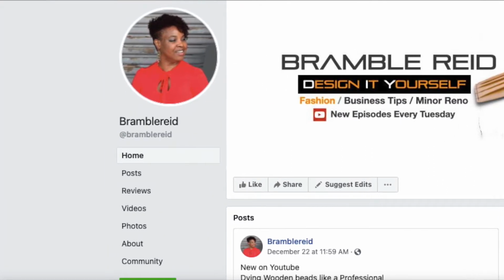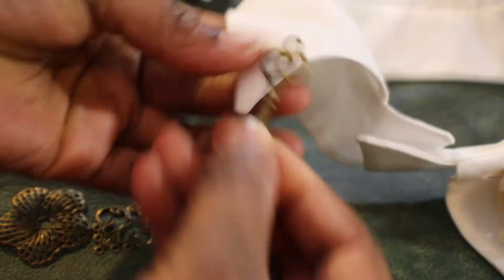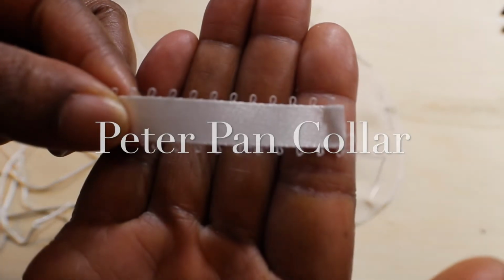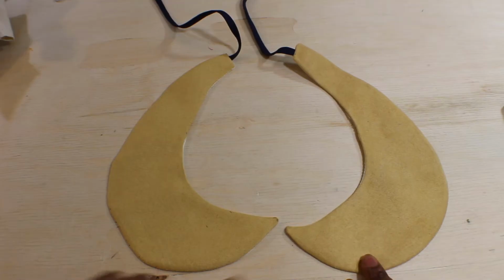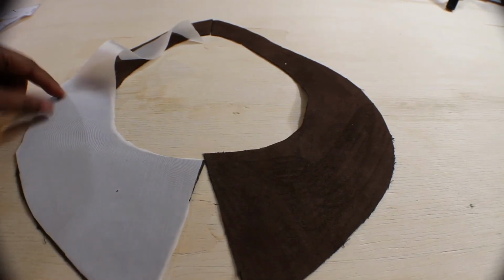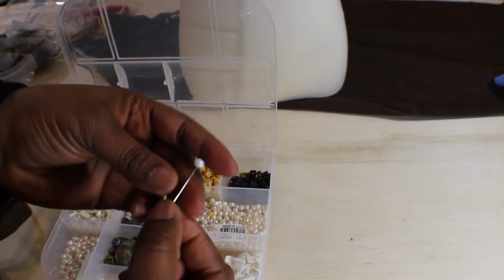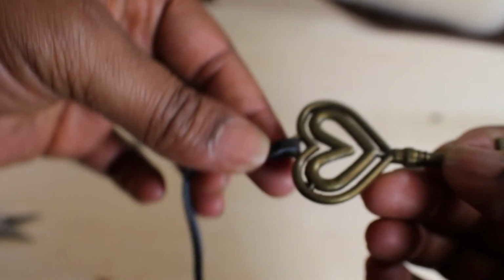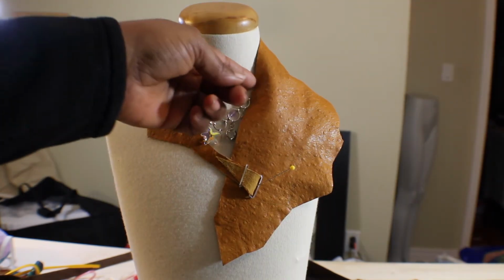Leather Choker | DIY Detachable Collar | Simply DIY #4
Leather Collar Choker
Leather Collar Choker | DIY Detachable Collar | Simply DIY #4

Over the past weeks, we have been making African collar necklace. Now it’s time for us to change our look from these fabric necklace designs. The Leather Collar Choker | DIY Detachable Collar are great do-it-yourself detachable collar DIY (s).

This week you will learn how to make a peter pan collar, which will be a detachable peter pan collar to add to our necklace collections.

Making a leather necklace, will not look like a handmade fabric necklace. We will create a leather wrap necklace and also a suede cord necklace. We will discuss the oversized collar which is no different from the DIY collar choker. A leather collar choker is a false collar but a simple DIY.

⏰ TIMESTAMPS ⏰
00:00 Intro
00:leather Choker DIY Detachable Collar
00:46 Collar Ideas
1:55 let’s Get started
2:22 Oversize Collar
2:30 Interfacing
2:40 Fabric and Interfacing to use
3:06 Adding Ribbon
3:11 Peter Pan Collar
3:46 Ribbon Length
5:47 Oversize Collar
6:26 Using Bias tape
6:40 Marking Pearl Position
7:48 Suede Cord Necklace
9:09 Pre-Wash Suede
9:25 Leather Collar Necklace
10:17 Finished
10:38 Conclusion

Learn How to Shop for Fabric | Learn How to Choose the Right Fabric | Guide for Fashion Guru

Credits:
Song: Don't Wanna
Licensed to YouTube by Kwon

,African Collar Necklace
,fabric necklace designs
,making a leather necklace,
,handmade fabric necklace
,leather wrap necklace
,oversized collar
,detachable peter pan collar
,Necklace collections.
,do it yourself
,simple diy
,suede cord necklace
,how to make a peter pan collar
,diy collar choker
,diy ribbon choker
,Collar bib.
,Detachable collar DIY
,false collar
,leather collar choker
,bramblereid